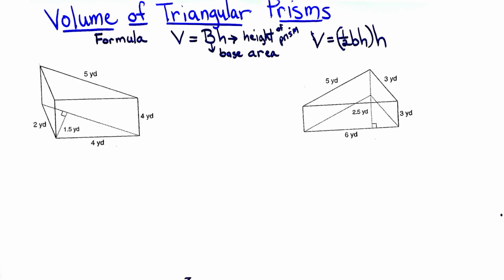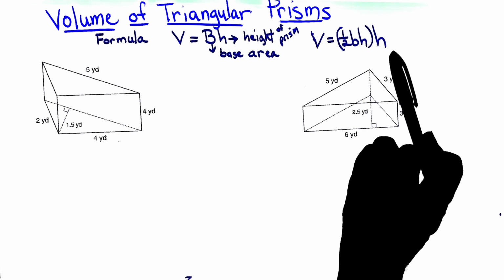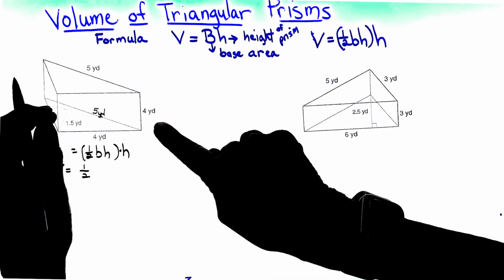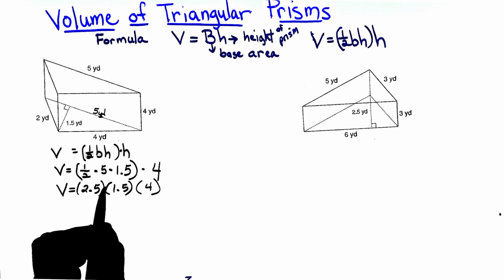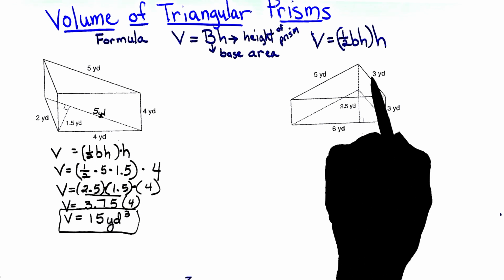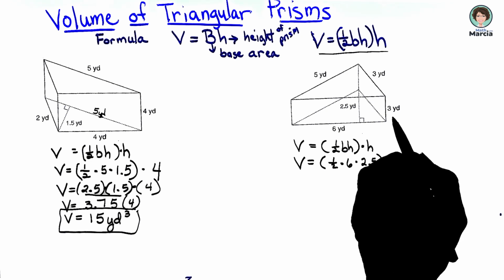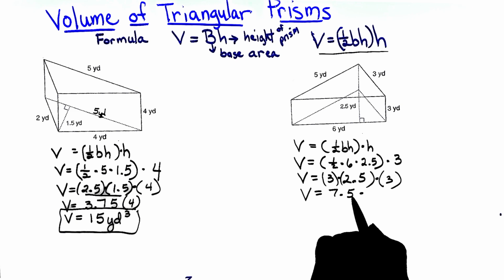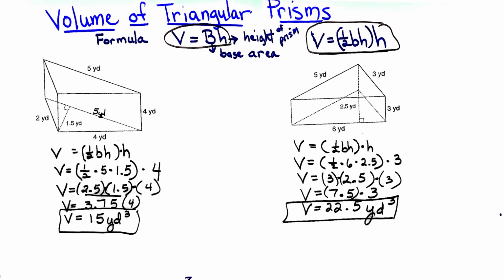Volume of Triangular Prisms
In this video, we will learn the formula to find Volume of a prism. We will also solve some questions on this concept.

Volume,
Volume of 3D objects,
Space occupied by prism,
Space occupied by 3D objects,
Right triangle,
area,
Geometry,
Algebra